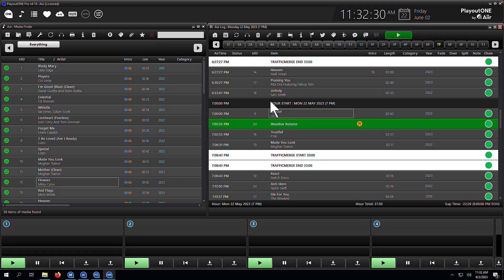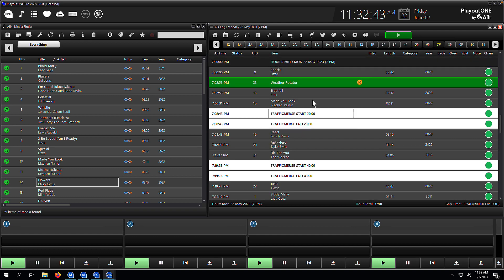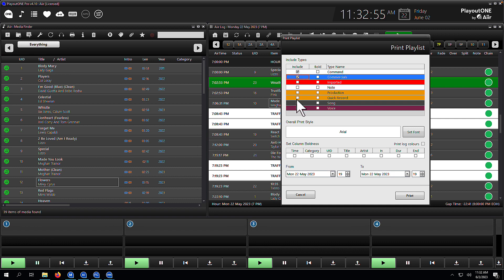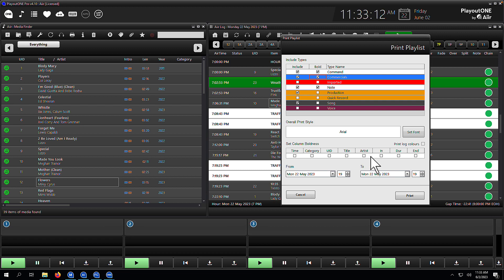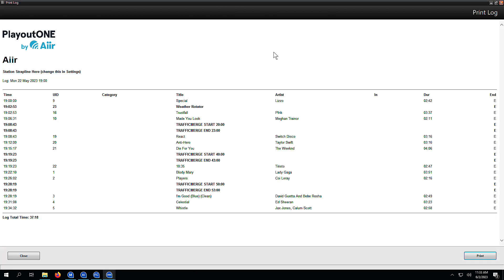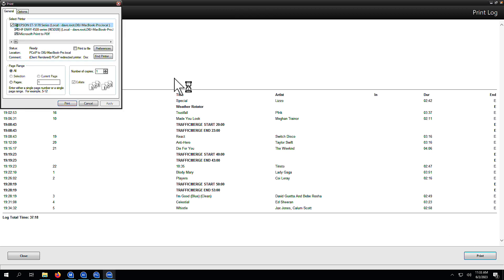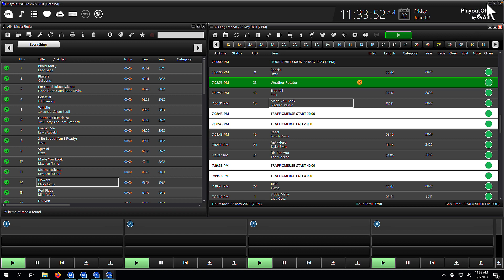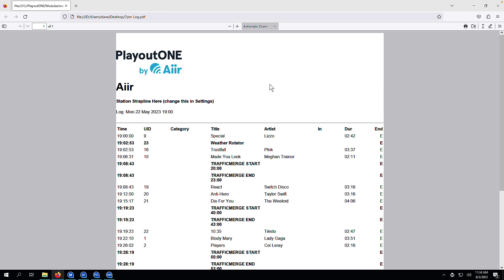PlayoutONE: Printing The Log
Learn how to print the program log to a PDF or Printer.